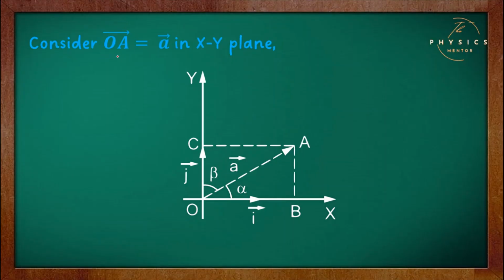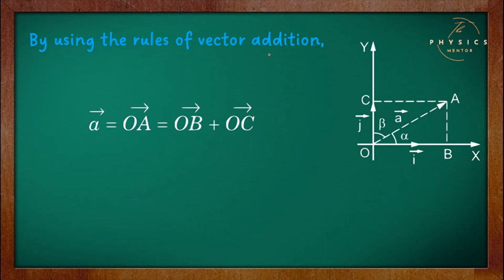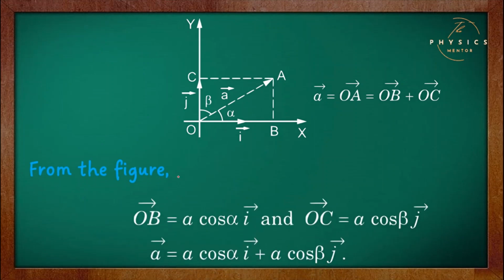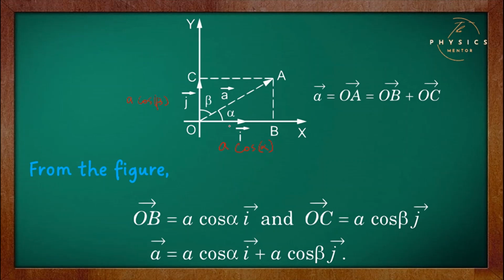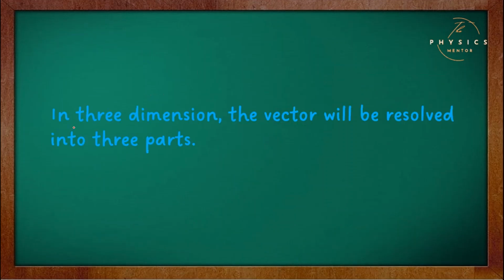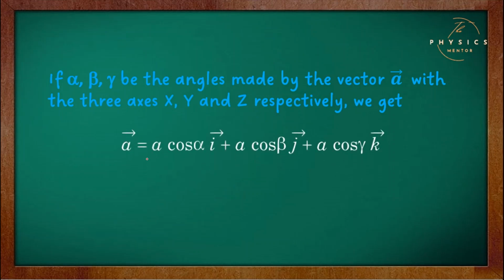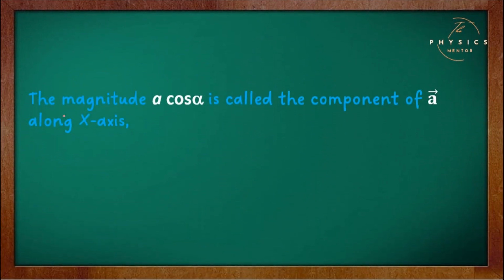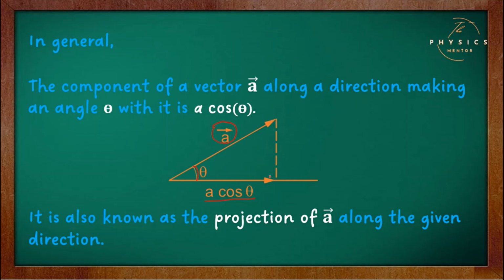14. Introduction to Physics: Resolution of Vectors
The resolution of a vector refers to the decomposition of the vector into its components along different axes or directions. In other words, it involves expressing a vector in terms of its perpendicular projections onto a set of coordinate axes.